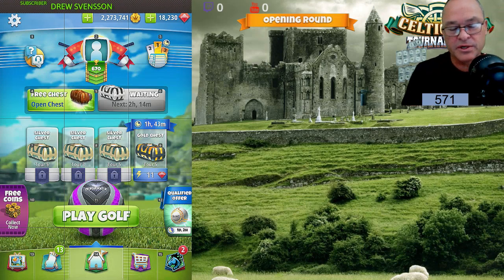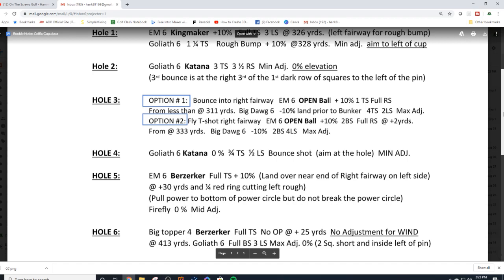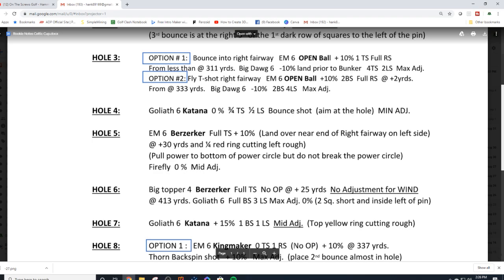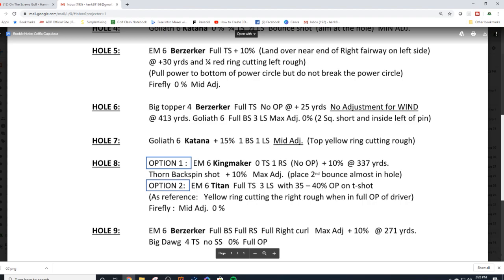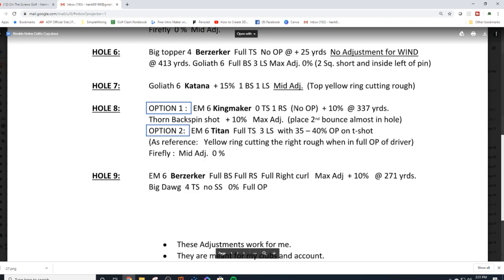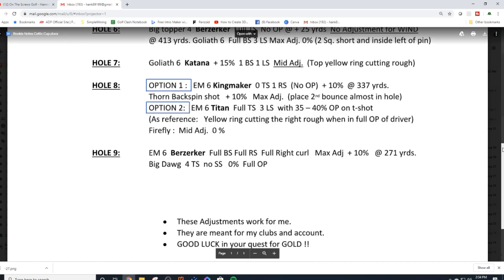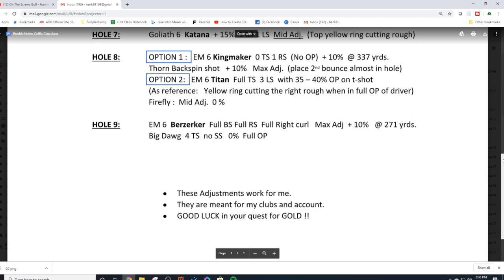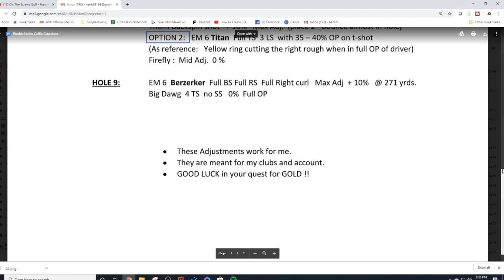On The Screws Golf - Hammerin Hank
CELTIC CUP ROOKIE NOTES